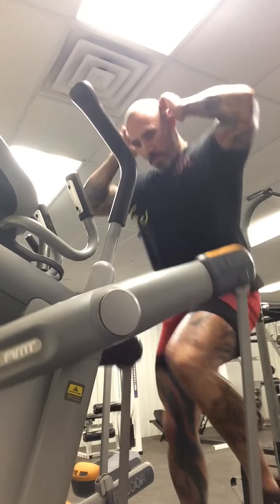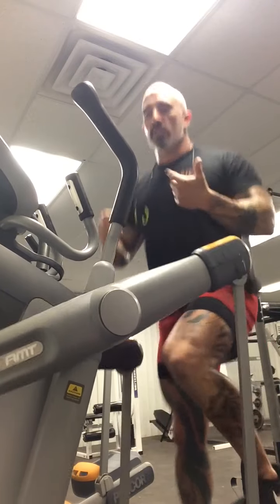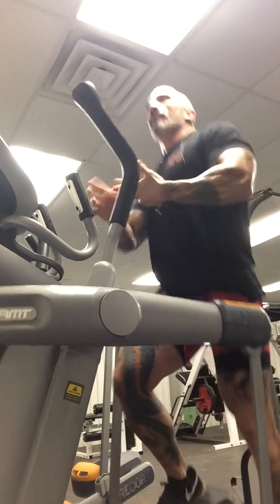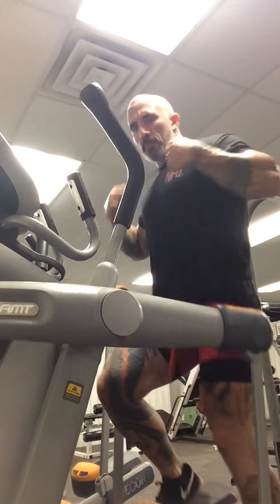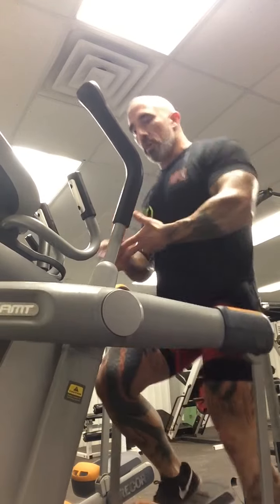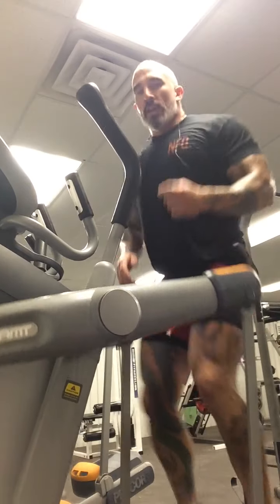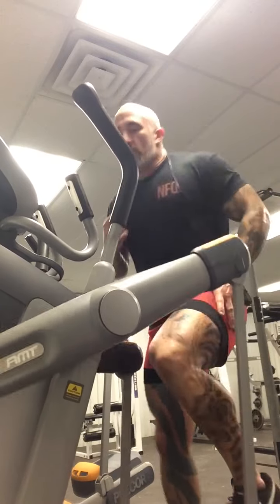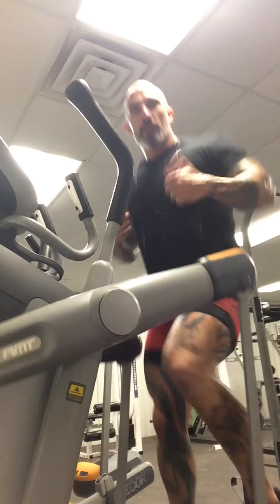Tabbing thoughts , advice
Thoughts on tabbing, yomping being a machine. Correct mindset and get it done! No excuses.
Shooter Tactical #Fitness Adapt Overcome Conquer Prevail Hardcore Athlete Chaos And Pain Get Shit Done Unrelenting Relentless Attitude warriormonk United Kingdom Jedi Danimal Tier1 Athlete T1LT Check out for all 22 SMOKIN ACES BAMF Apparel also at 22smokinaces.myshopify.com. Don't miss out check in and check out with a T, and support the Rise of the Empire.
Full training clips at on YouTube at 22 SMOKIN ACES check it out 💯👍🇬🇧😎👌for the best and strongest supplements go to @chaosandpain and use my discount code warmachinetraining using go cannibal train insane every dam sessions . Destroy it. For the BEST Nutritional advice , guidance and programming go to @blueberry_nutrition Tactical nutrition and Tier1 guidance from the best operators in the game . 💯👍🇬🇧♠️🗡👌☠️🇦🇺🇺🇸💀⚔️🇨🇦💥🇳🇿😎🔥✊️💪🇧🇷🇩🇰🇸🇪🇿🇦🇳🇴⚡️Where There Is A Will There Is A Way - WHO DARES WINS 🇬🇧🇬🇧🇬🇧🇬🇧🇬🇧🇬🇧🇬🇧